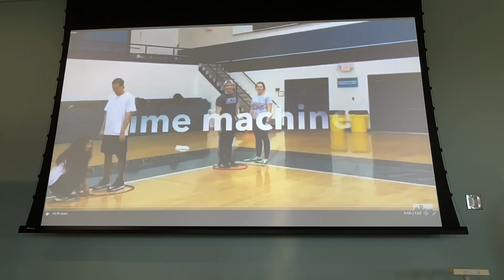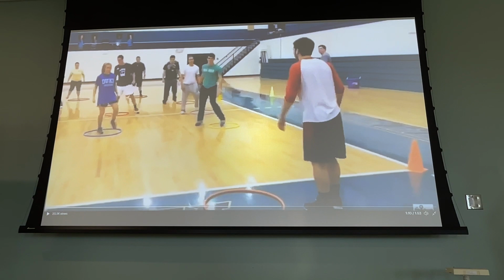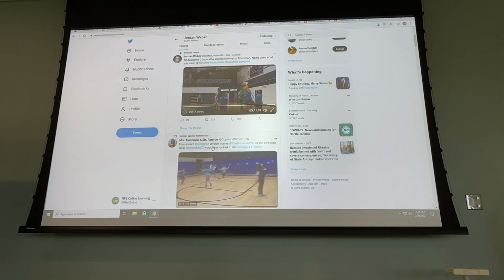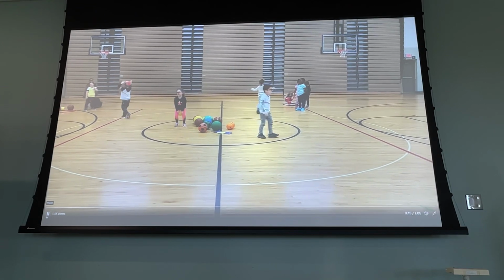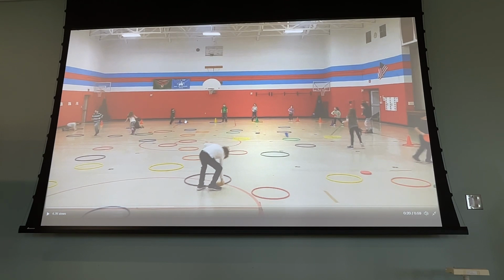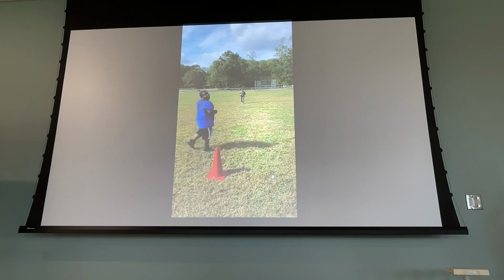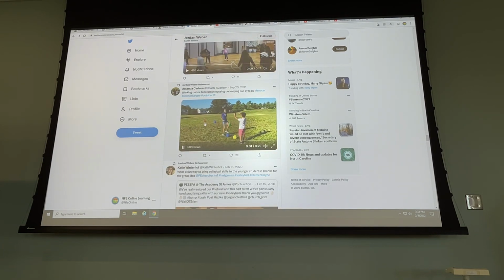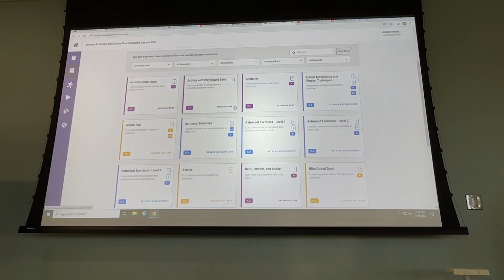Physical Education Resources from the Web